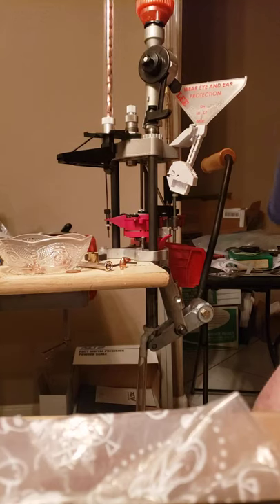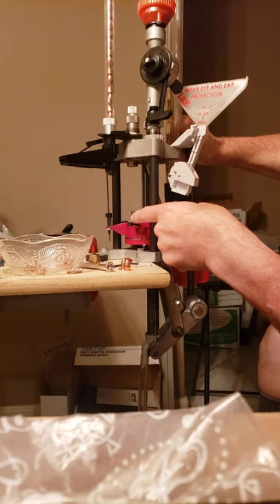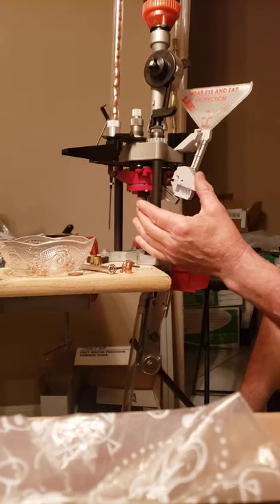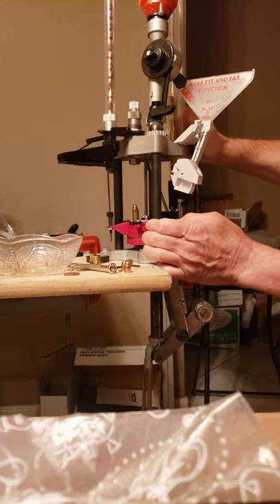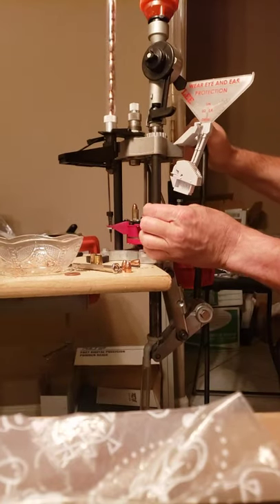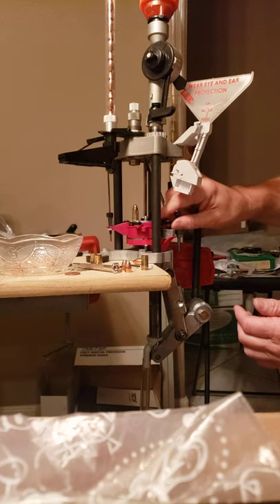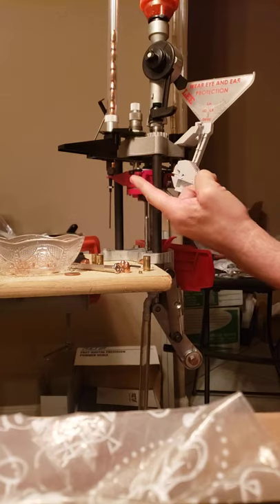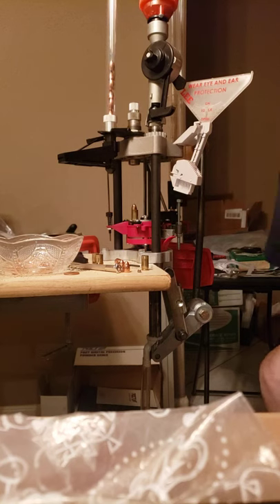How does a Lee 4000 progressive press in 9mm in action work with a case feeder and bullet feeder.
The Bullet feeder does not work well.  If the bullets are stacked slightly off center they can shake loose and stream out like a waterfall.  I spent more time fixing problems than loading ammo.  If you go slow with this press and watch your primer, and use a mirror to make sure each case has powder and watch each station with every stroke of the handle, you can load faster than single stage press and not have to change dies or measure powder. Feed the bullets by  hand; it makes you watch your progress. Make sure your cases are upright as they feed into the resizing station.  Make sure there is not an errant case coming out of the feeder, it will crush and it will damage the plastic runway.  I'd say you can honestly load 100 rounds per hour when you have it running smoothly. And you will produce very good loads.  The powder dispenser is remarkably accurate; you will be better than 1/2 of a tenth grain.  If I adjust my powder dispenser to be very in the middle of say 4.6 grains of pistol powders, in 10 measured throws I will rarely measure 4.5 or 4.7 gr.  and if I do, it is so close to 4.6 it is negligible.
YOU NEED A FINISHED CASE GAGE such as shockbottle or the one from Ben Stoeger,  Hundo 100 round case gage.  This is crucial if you are not trimming cases. Regardless of your loading press.  It will save you a lot of grief.  It is $100 but if it saves you from messing up one  shooting stage it is worth it.